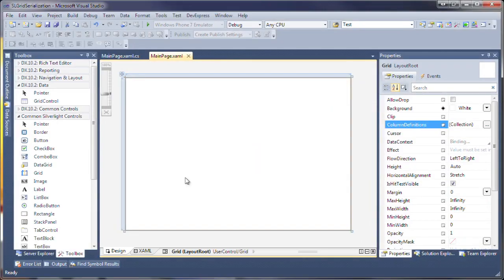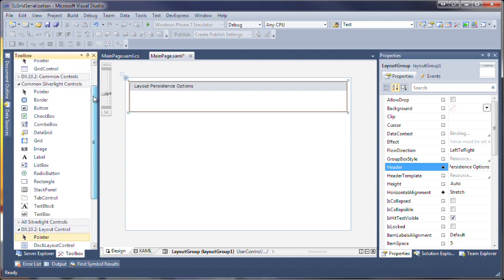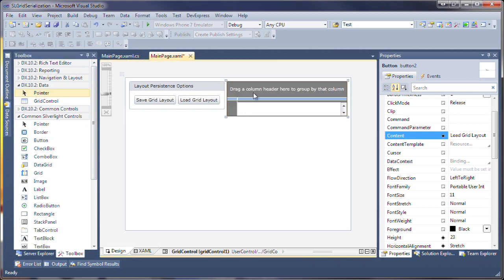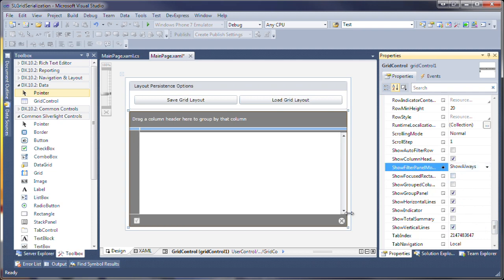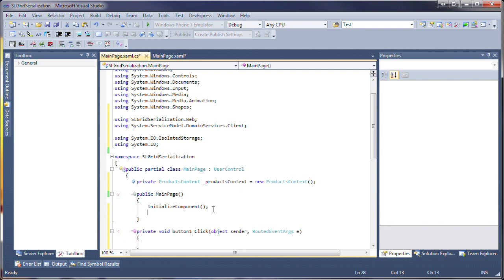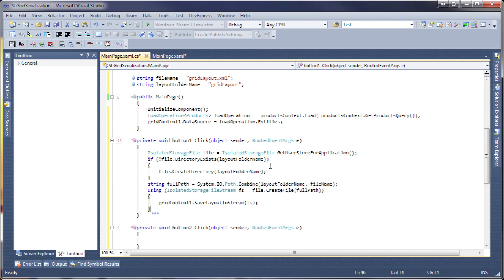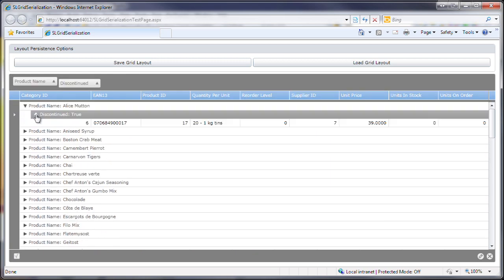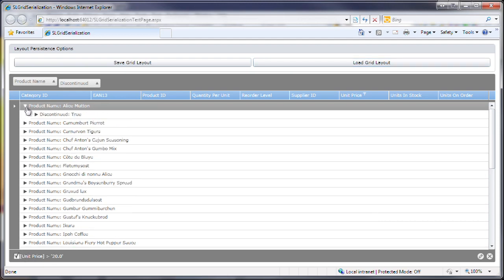Silverlight Grid Control - Layout Persistence in Isolated Storage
In this video, we'll take a look at the basics of layout persistence for the DXGrid. We'll create and bind a grid control to a data source and persist its layout and view settings to the Silverlight isolated storage.